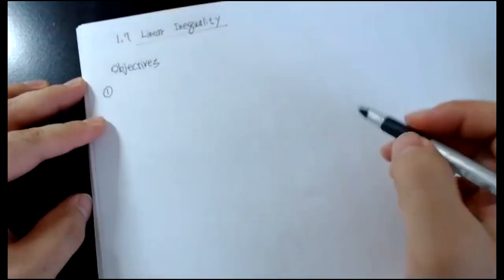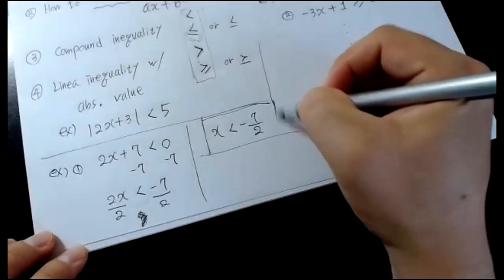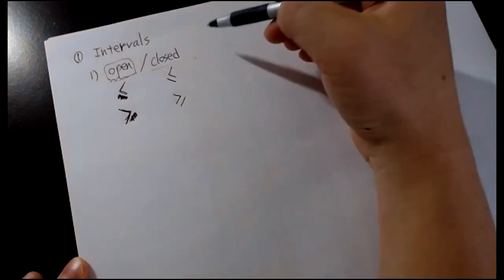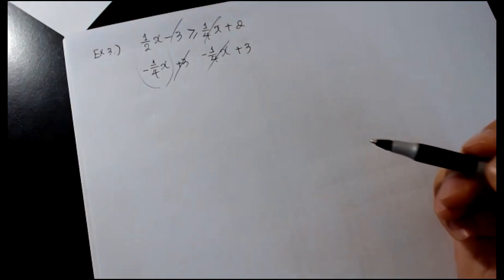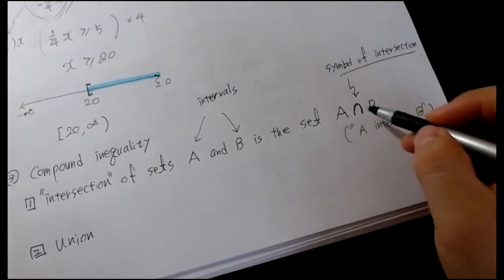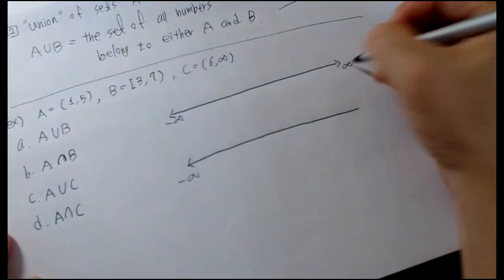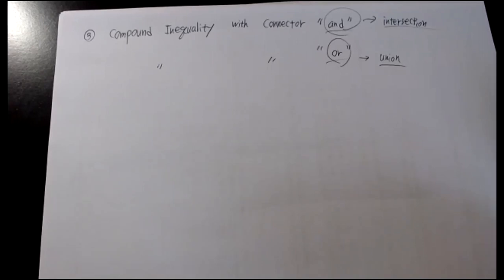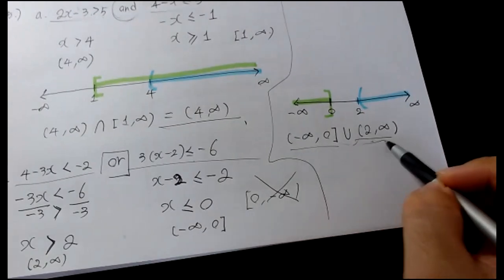College Algebra: 1.7 Linear Inequalities